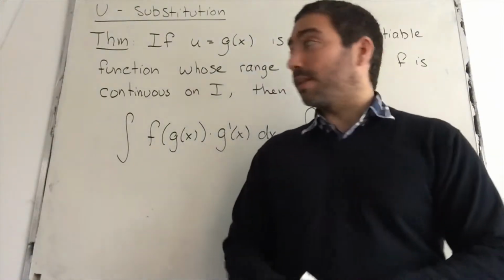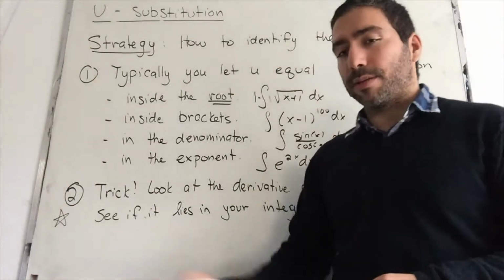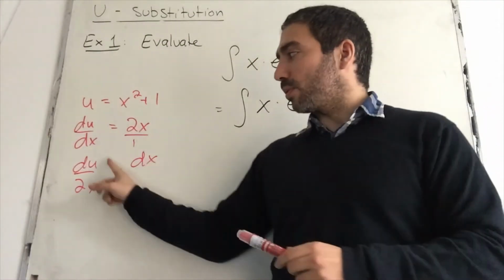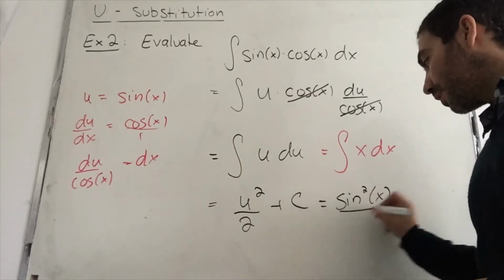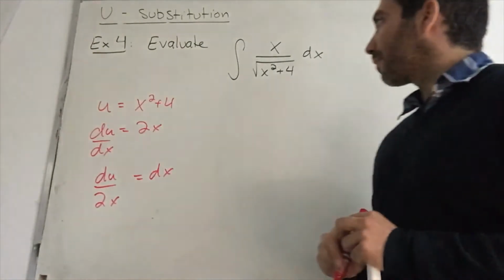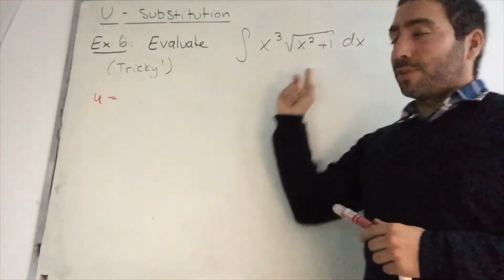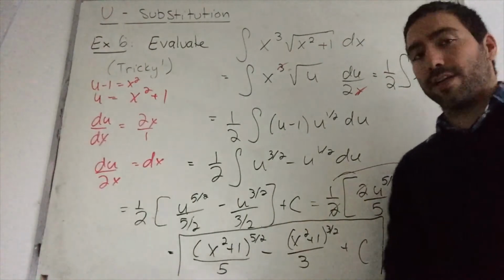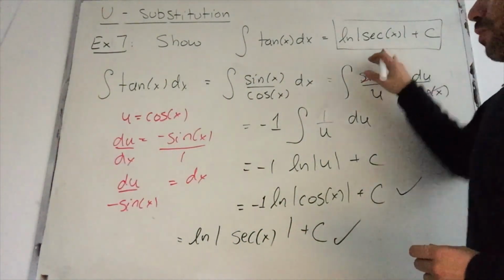U Substitution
Here we look at U substitution problems, provide a strategy on how to identify the 'u' and apply the strategy on practice problems.